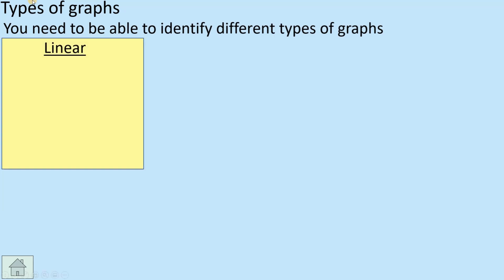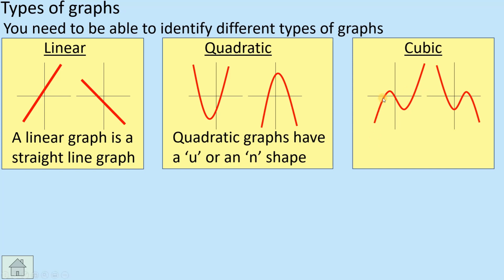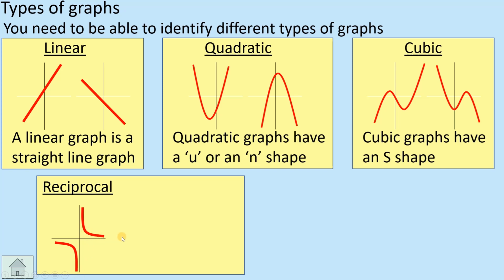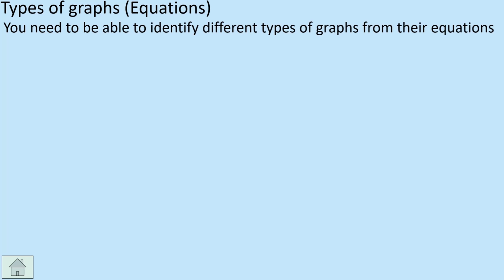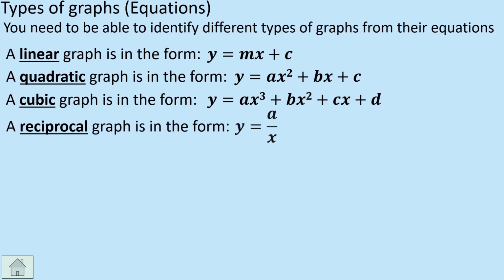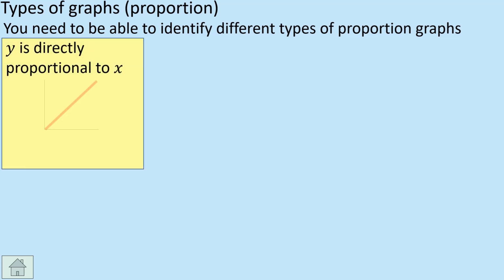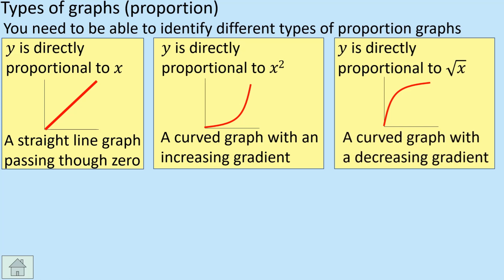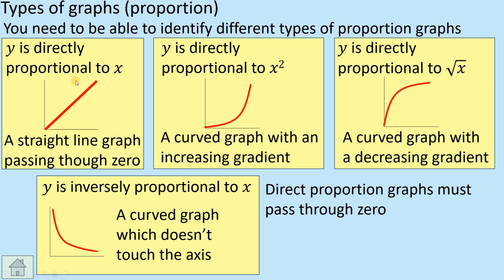Identifying different types of graphs GCSE Maths lesson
Recognising different graph types in GCSE Maths.

This is a video explaining the different types of graphs you are expected to know which is required for GCSE Maths.